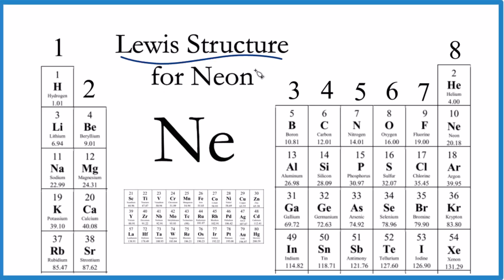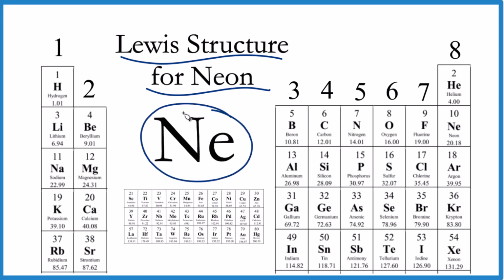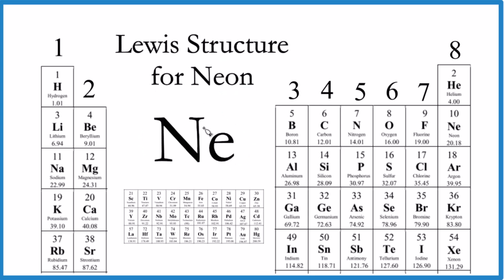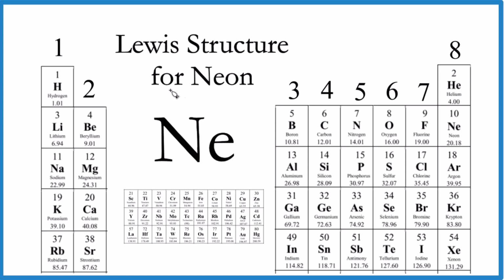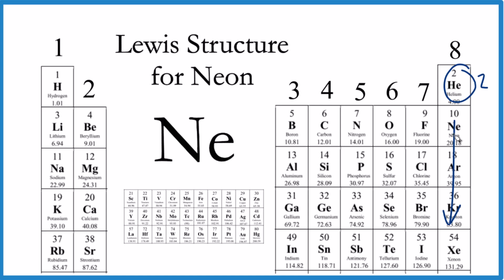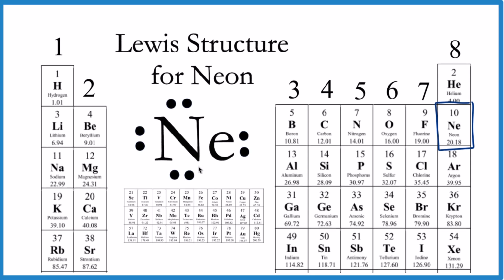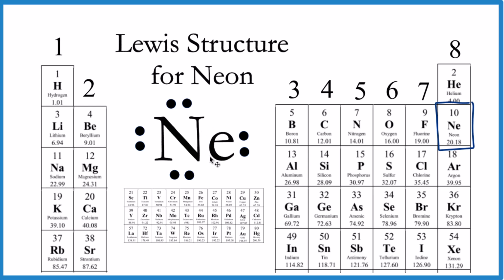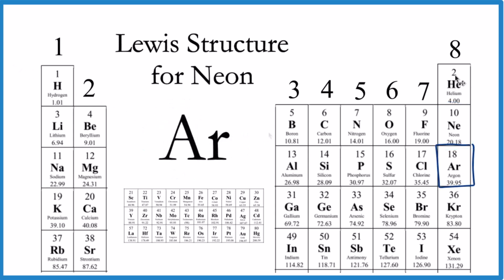Lewis Structure for Neon (Ne)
In this video, we'll learn how to find the Lewis structure for neon by determining the number of valence electrons.

Explaining the Pattern:
There's a pattern on the periodic table that helps us identify the number of valence electrons for each element. By looking at the group number, we can determine how many valence electrons an element has. Neon is located in Group 18, also known as Group 8A. All elements in this group, except for helium, have eight valence electrons.

Drawing the Lewis Structure:
These eight valence electrons form a full outer shell, classifying these elements as noble gases. To represent this in the Lewis structure, we place eight dots around the symbol for neon, showing its valence electrons.